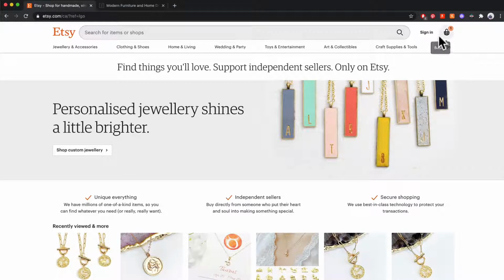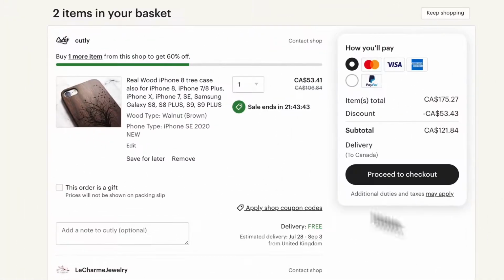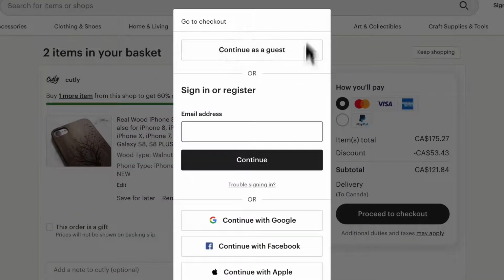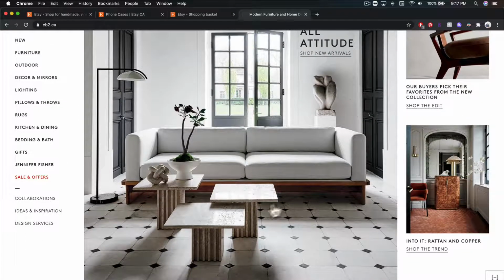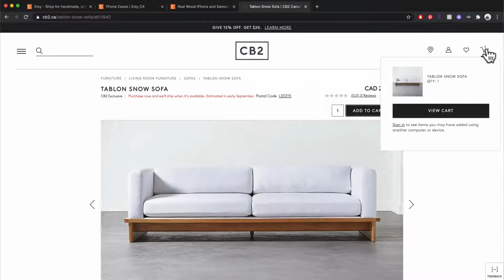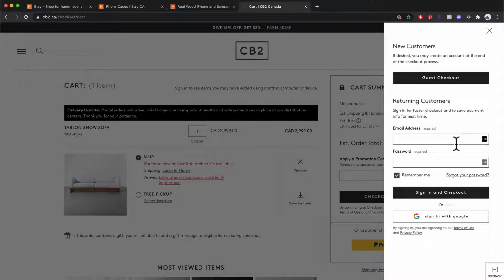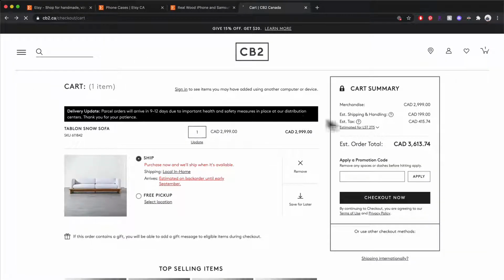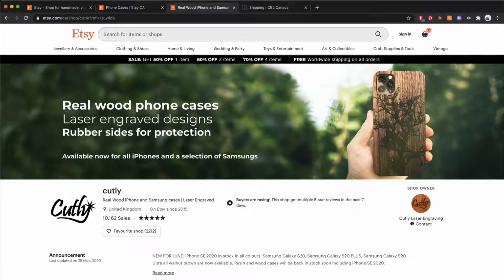Web & Mobile UI UX Design Full Course with Figma & more || lesson 090 || Fake academy